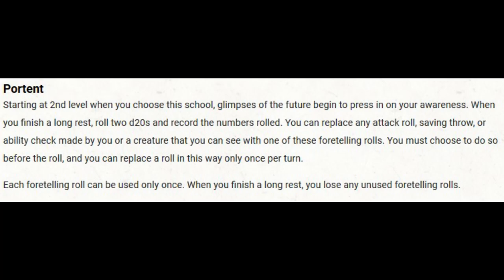The Lucky Bastard build for Dungeons & Dragons 5e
In a game where your success hinges on the roll of a die, being able to manipulate those rolls can be very powerful indeed. In this build we are going to have a look at how much dice manipulation we can squeeze into one character build. Enjoy!

1:05 : Race & Feats
8:31 : Wizard Build
14:47 : Fighter Build